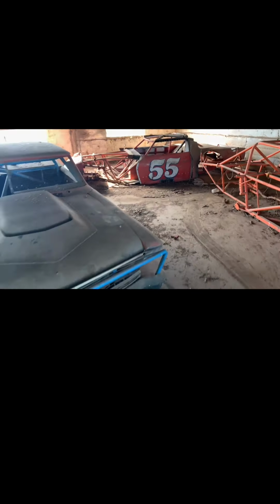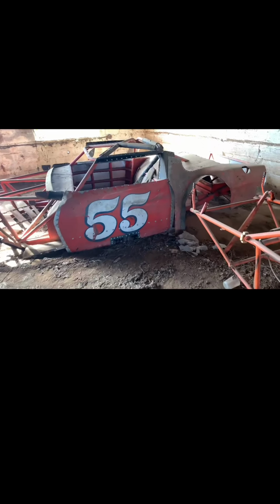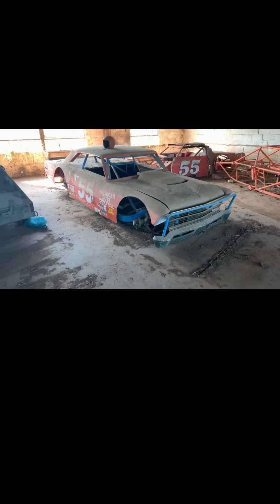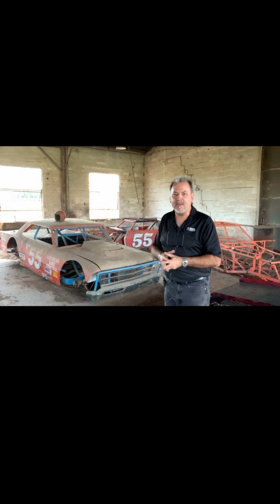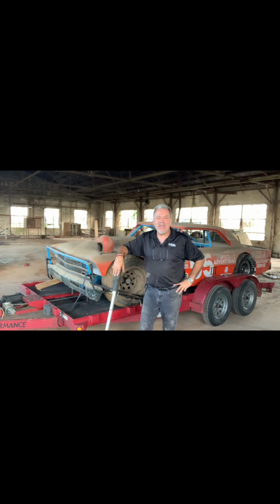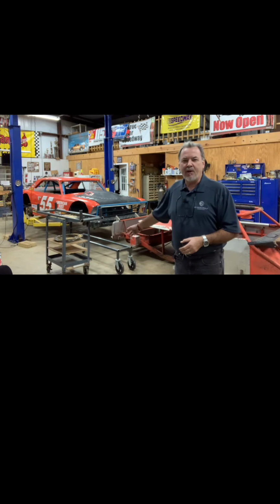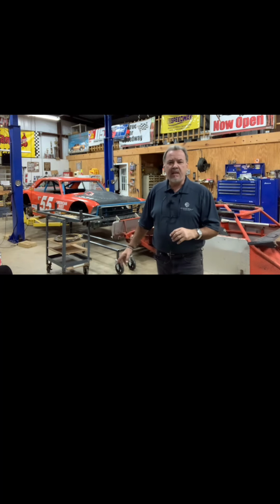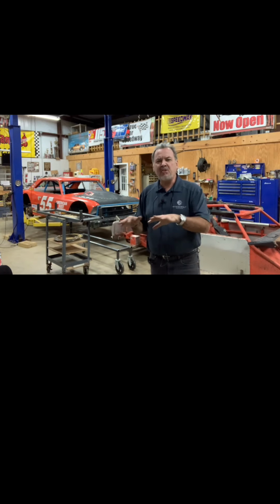#3 Barn Find Project Cars Revealed !!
On this weeks show we reveal the 1966 Nova and All Pro Super Late Model project cars and get them moved out !!